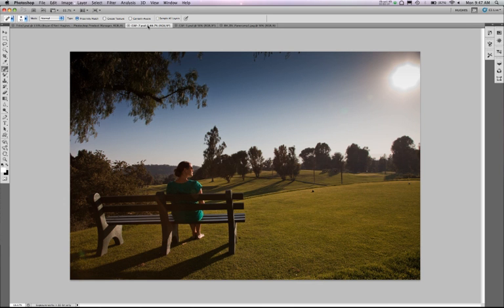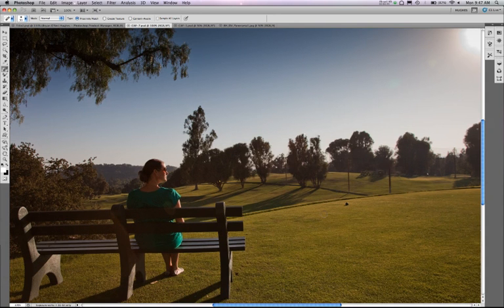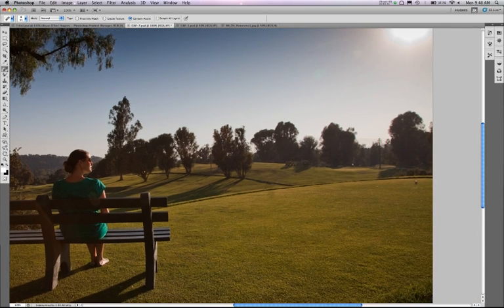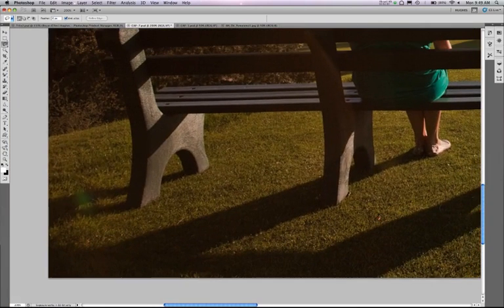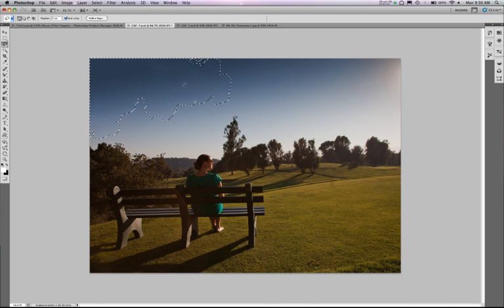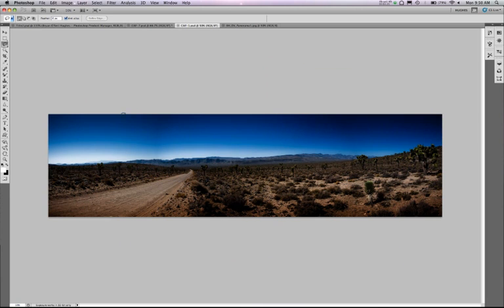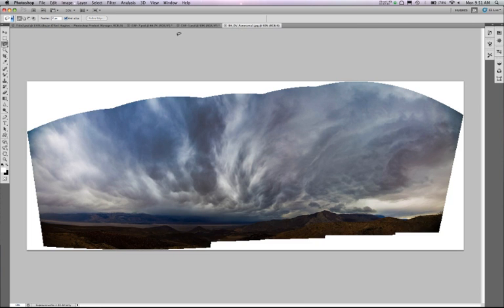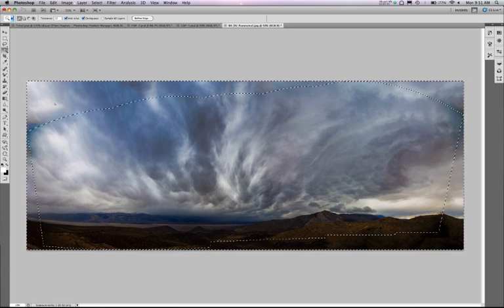Adobe Photoshop CS5 Content-Aware Fill Sneak Peek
| One of the biggest requests Adobe get of Photoshop is to make adding, removing, moving or repairing items faster and more seamless. From retouching to completely reimagining an image, heres an early glimpse of what could happen in the future when you press the delete key. How might you use this new capability in your workflow?